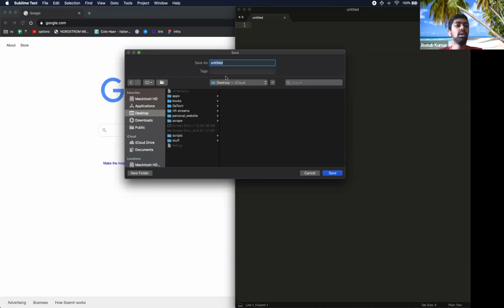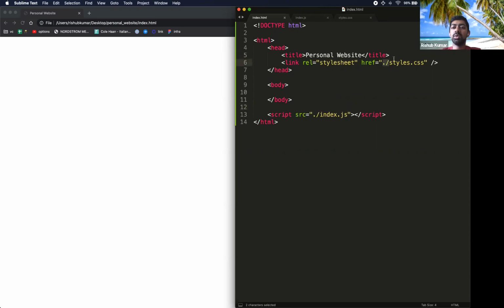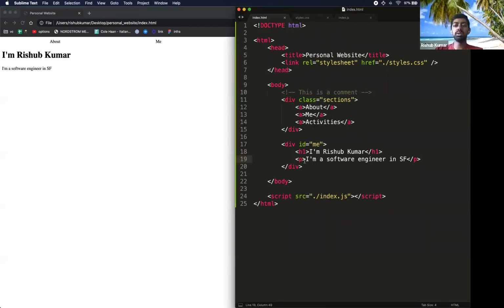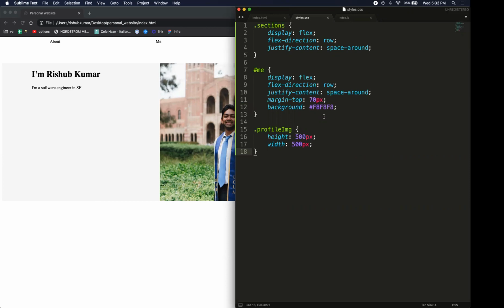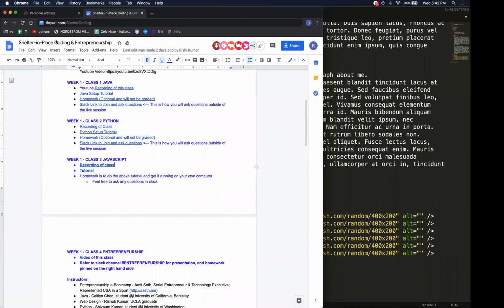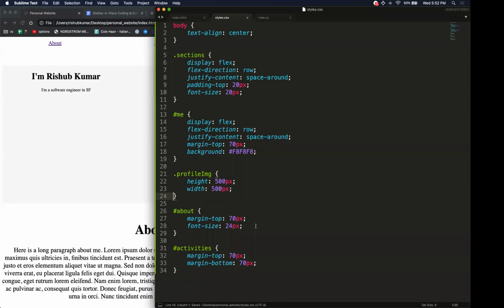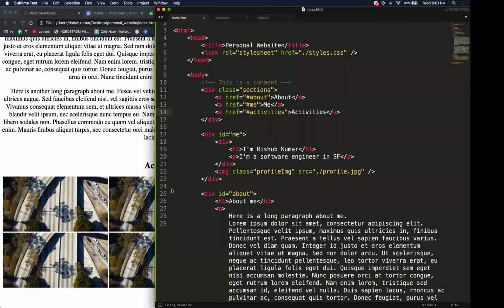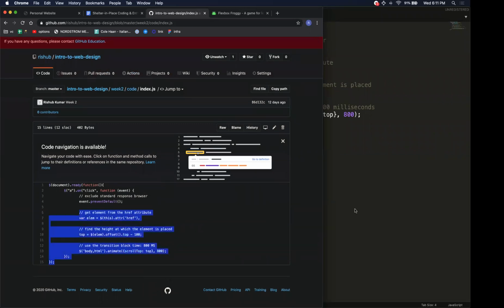Shelter-in-Place coding Week 2, Class 2 JavaScript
Rishi Kumar, candidate for United States Congress CA-18, a Silicon Valley hi-tech software executive and elected leader, councilmember of the city of Saratoga wants to bring a fearless, citizen-centric, “getting things done” platform to United States Congress. His track record of addressing the tough challenges of his region and his city, such as water and safety, led to a record vote count in his re-election effort of 2018, unmatched in 60 years of election history. Rishi is a California Democrat and Executive Board Member, Delegate of the California Democratic Party.